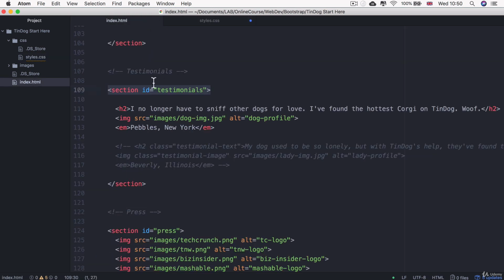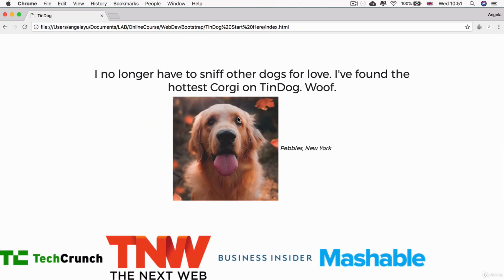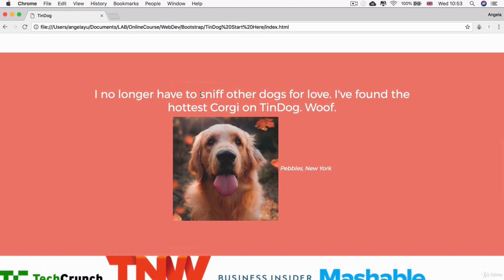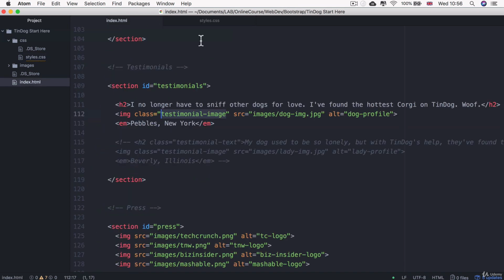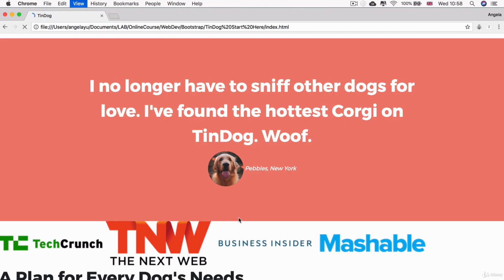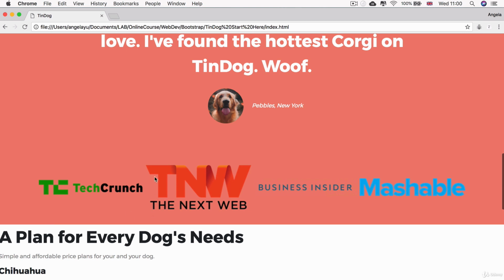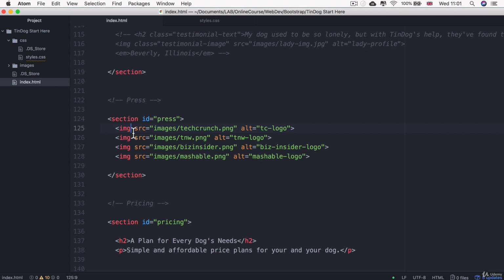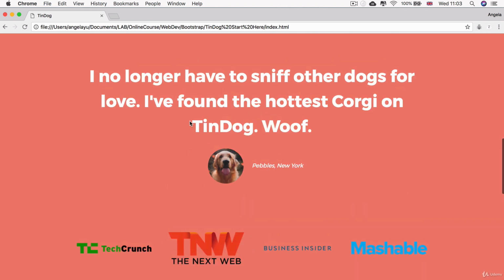3.11 The Bootstrap Carousel Part 1